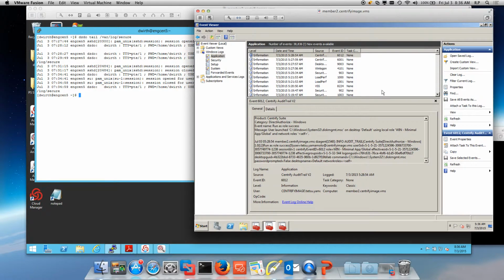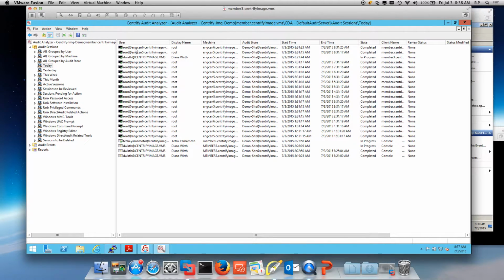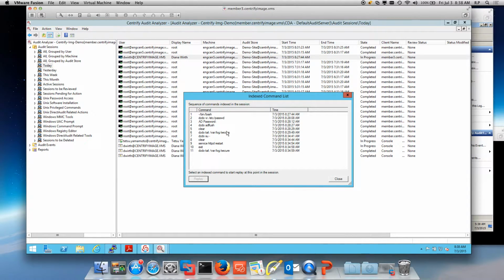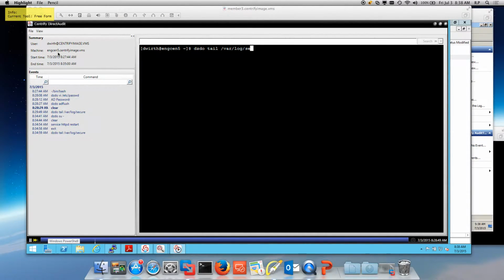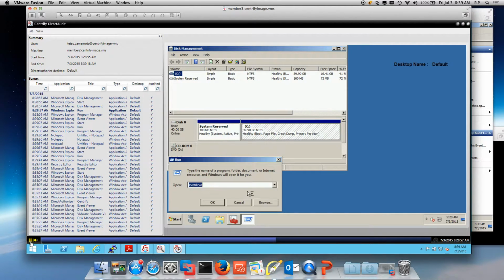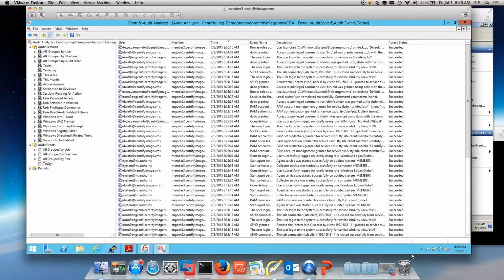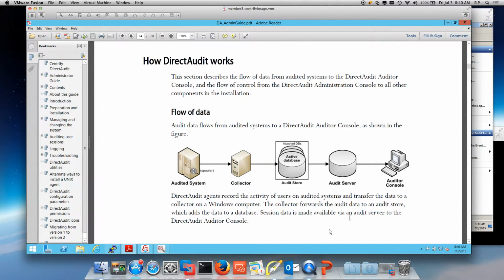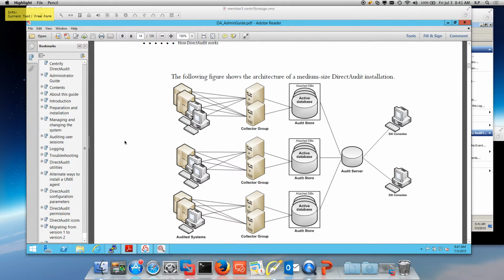Centrify and High Availability - DirectAudit Explained (1/3)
In this video we describe the capabilities of Centrify DirectAudit, how it's architected and set it up for the next two videos that walk over these failover scenarios:
- Windows Audit agent can't communicate with collector
- UNIX Audit agent can't communicate with collector
- Collector fails and agent failover based on AD sites and services.